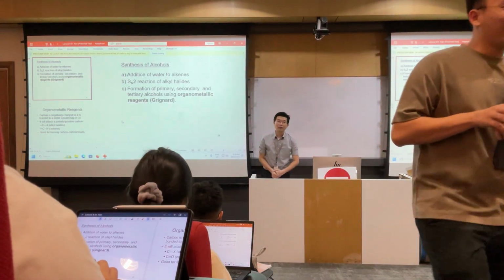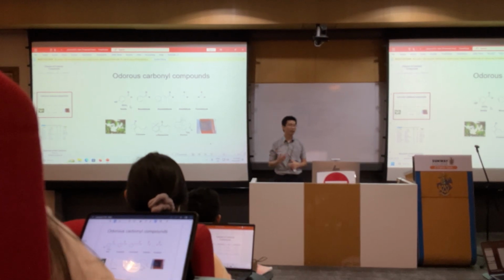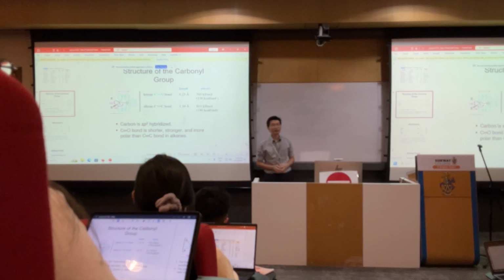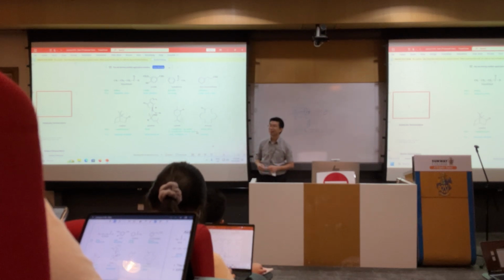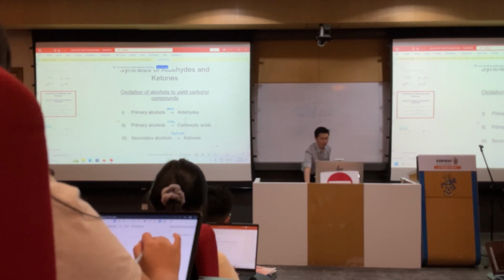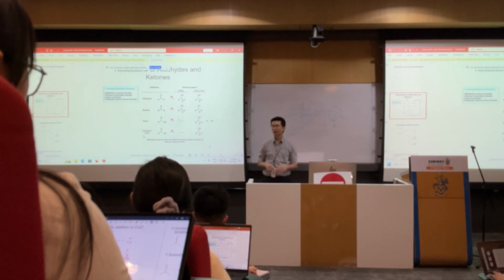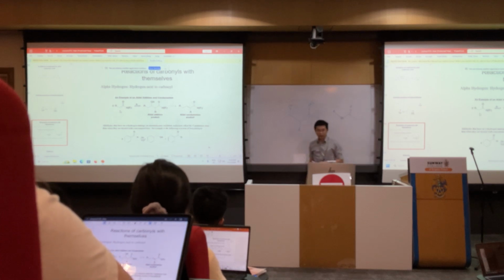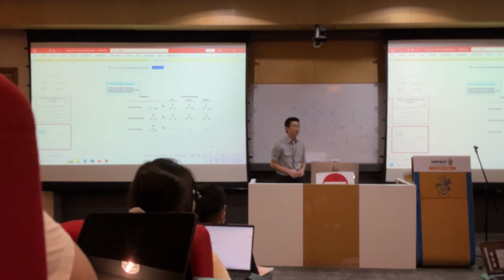25 June 2024